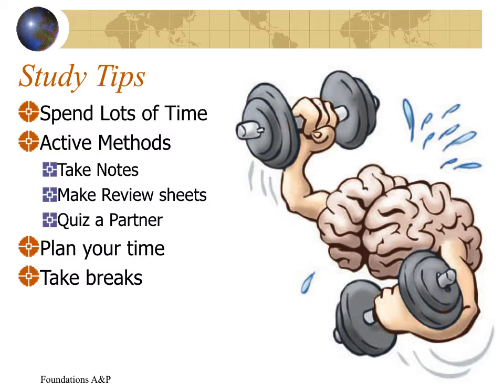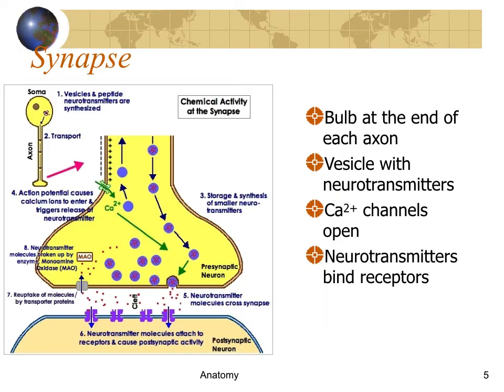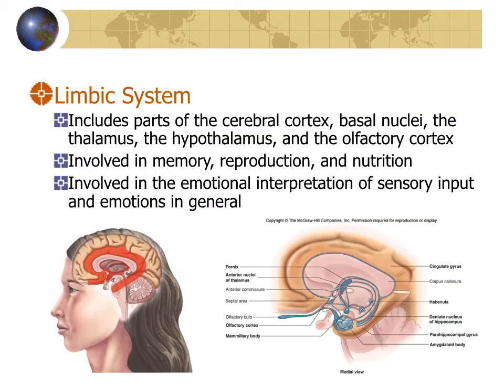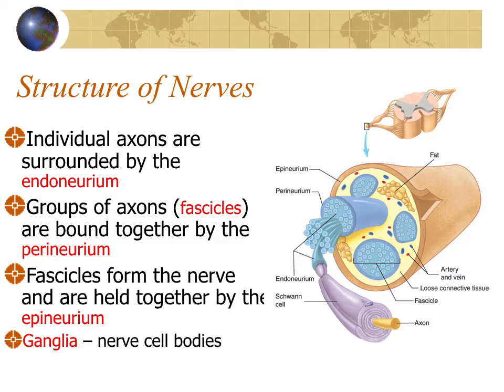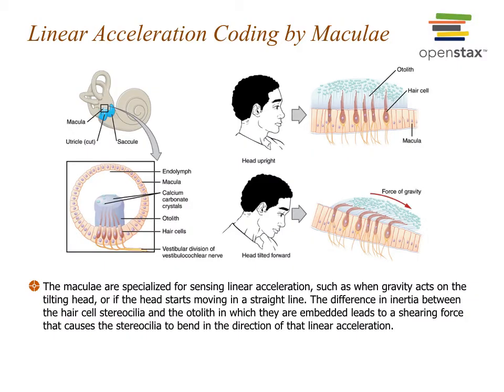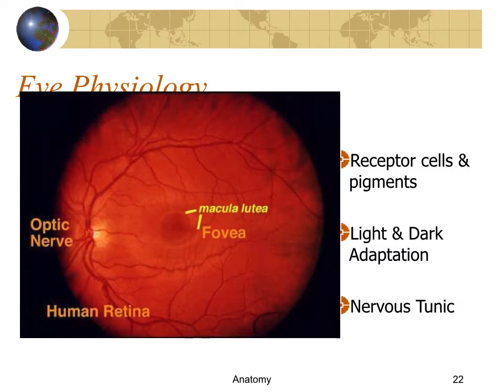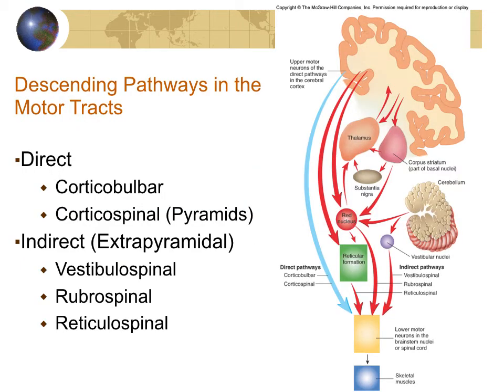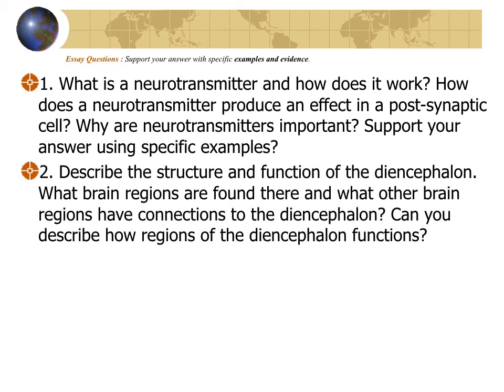Review Exam 4b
Review 3
Highland Community College
Human A&P 1